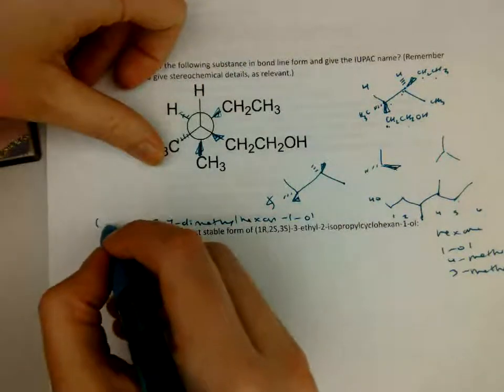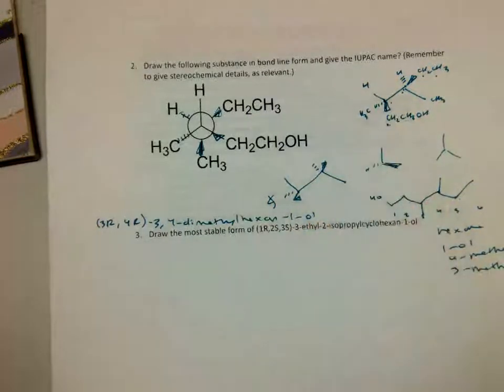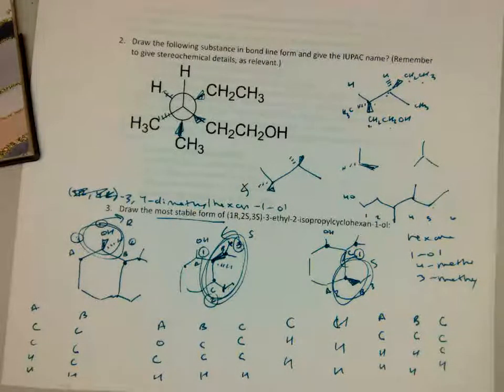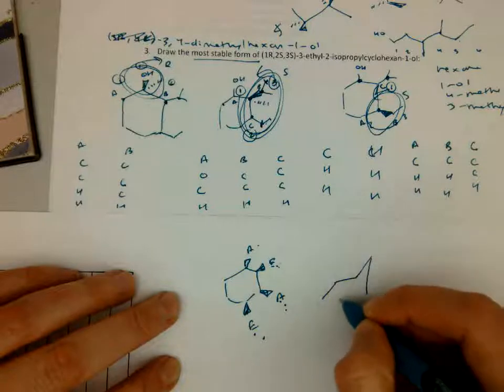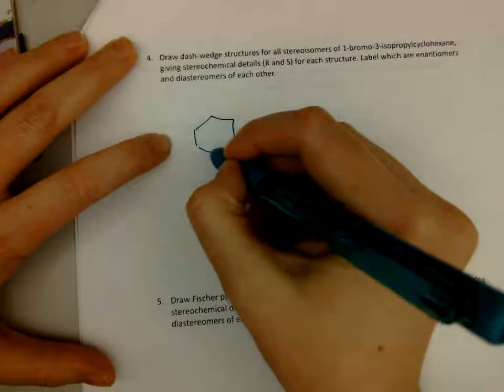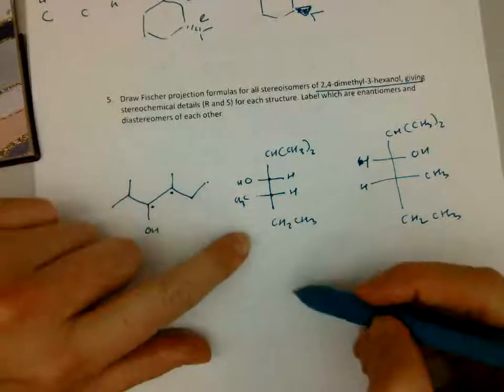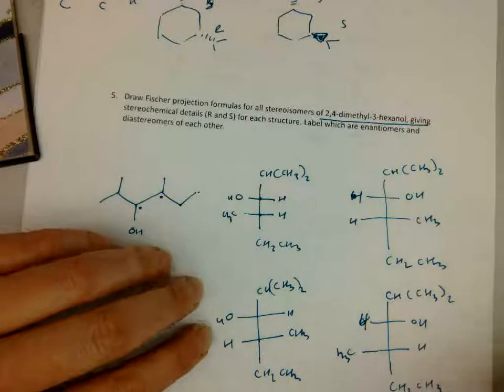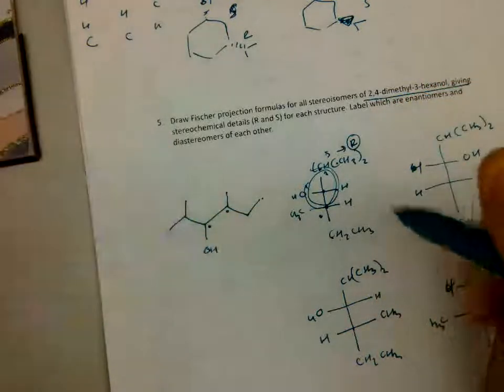Recitation solutions 10/20